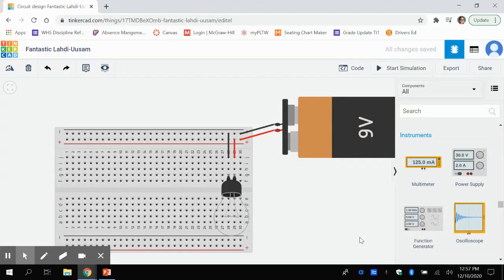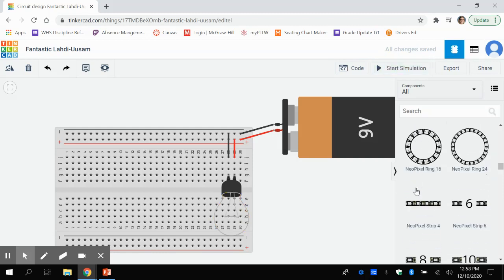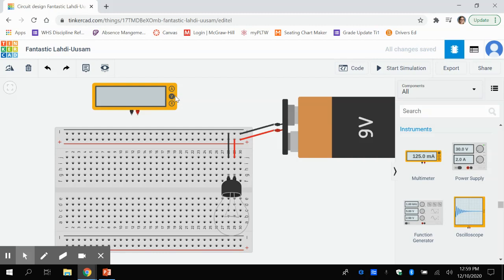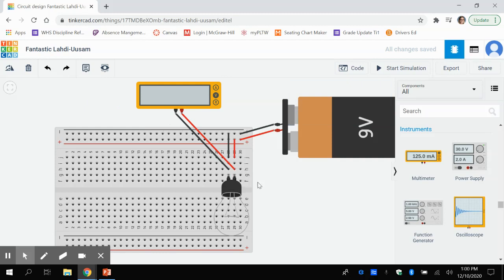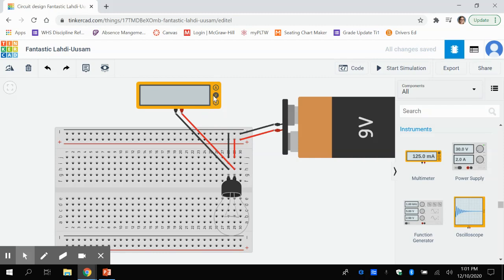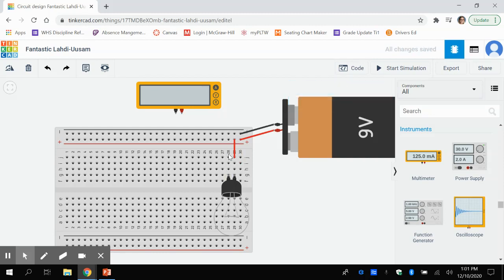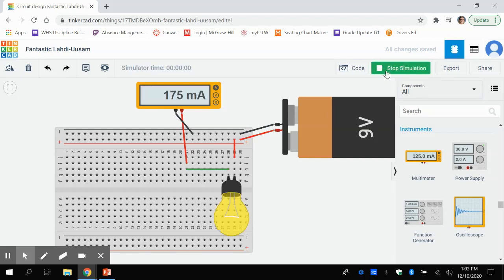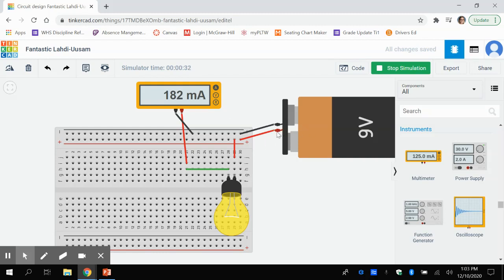Using a Multimeter